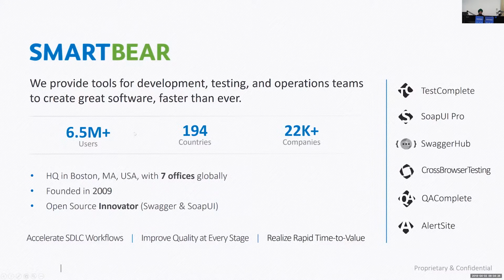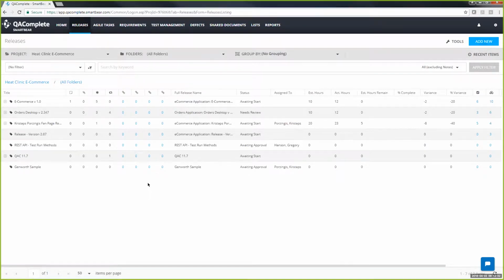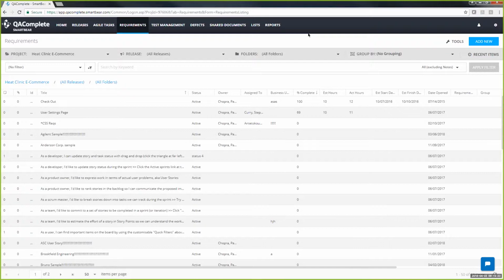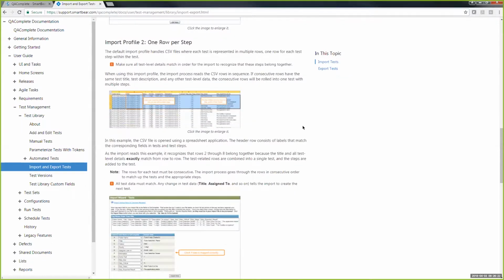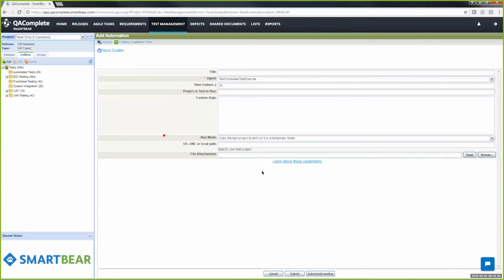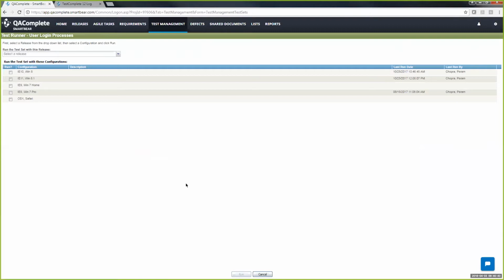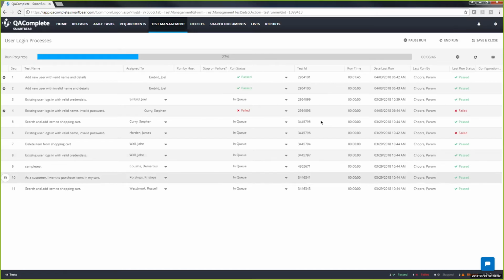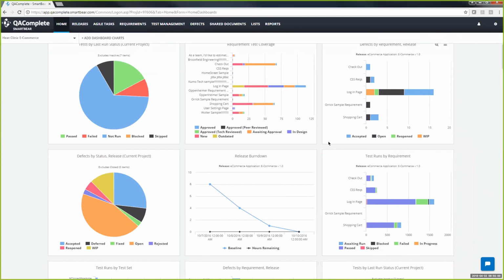QAComplete 101: A Complete Introduction to Test Management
Learn all the basics of QAComplete in this introductory video.

What you will learn in the 101 class:
• Getting Started! – A Quick Tour of QAComplete
• Release setup, the beginning of your testing cycle
• What is a Requirement, and how to create them
• Test Definition, what is a test / test set?
• Linking Releases, Requirements and Tests/Test Sets